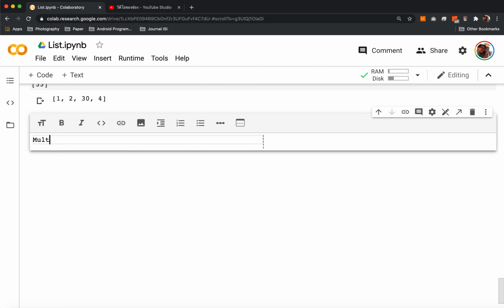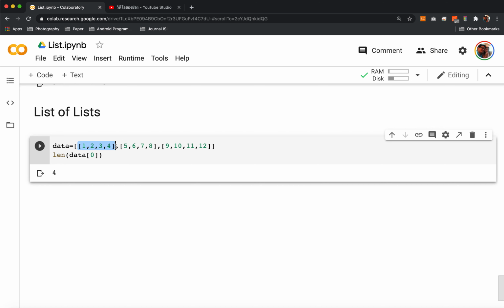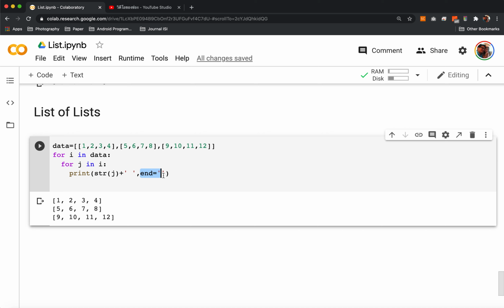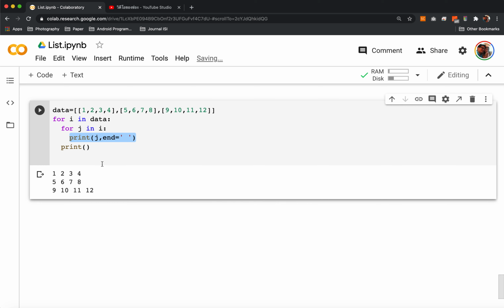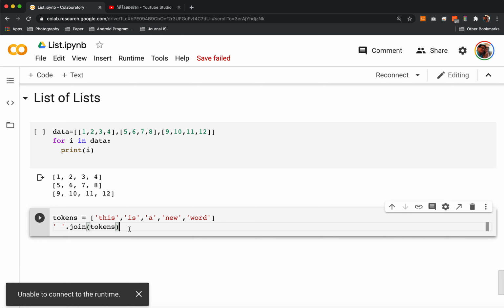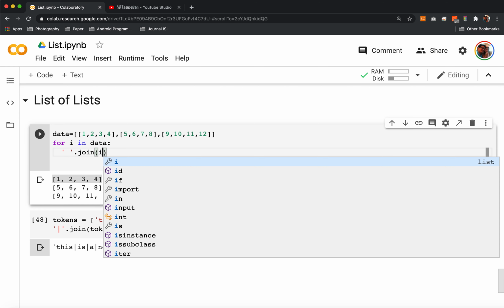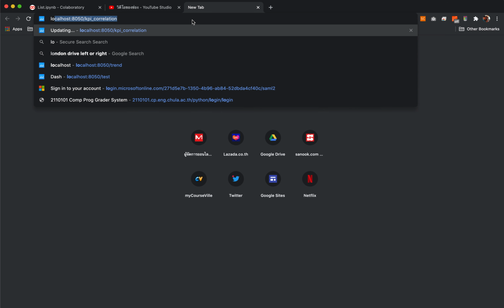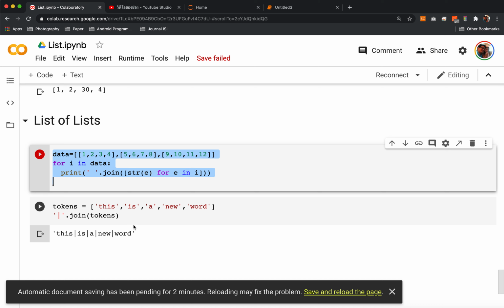List of Lists and Join